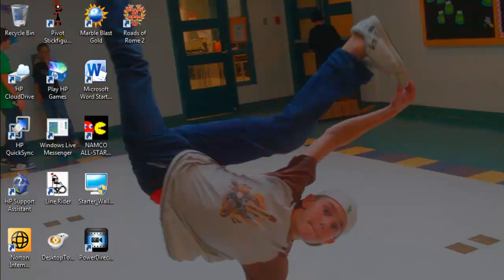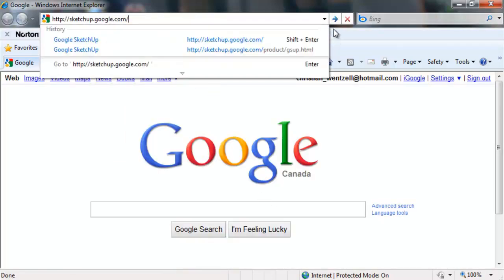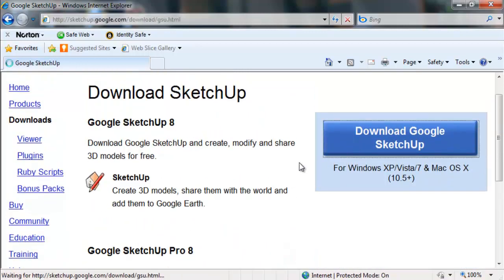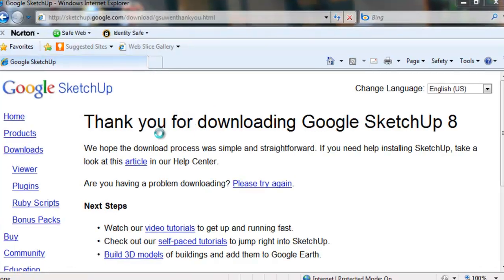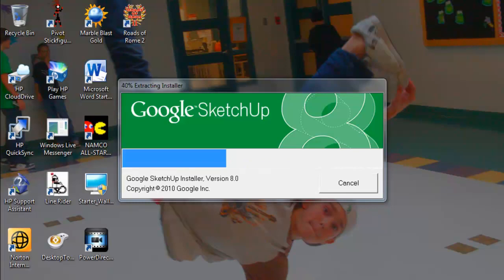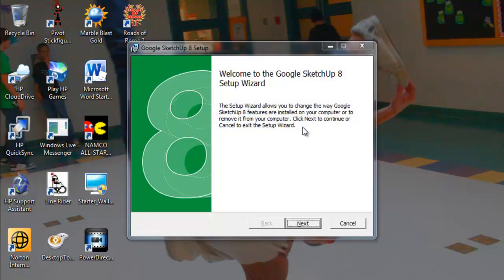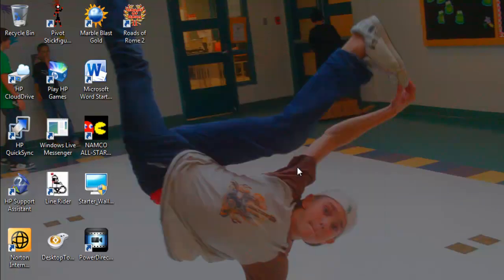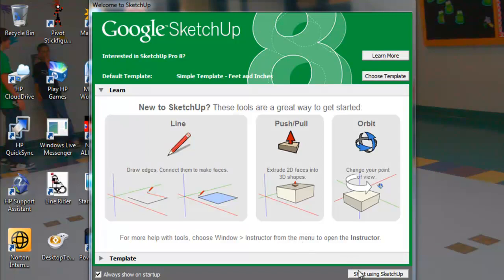How To Download Google SketchUp 8